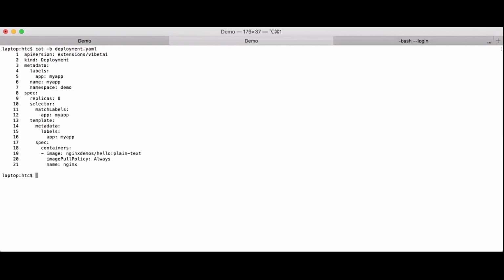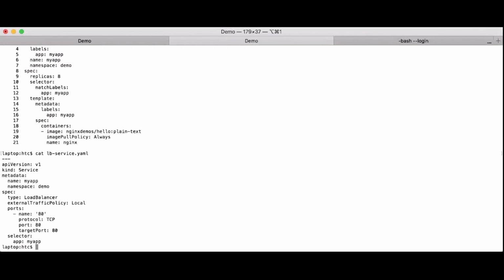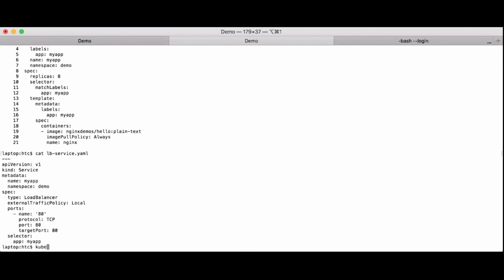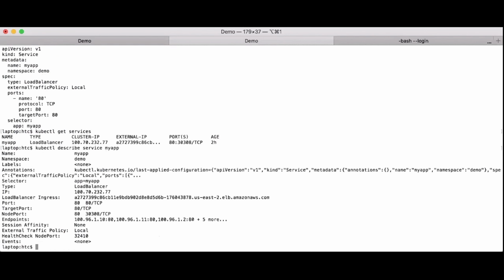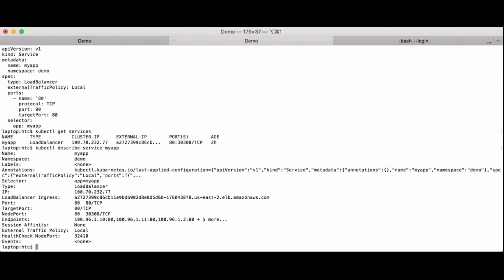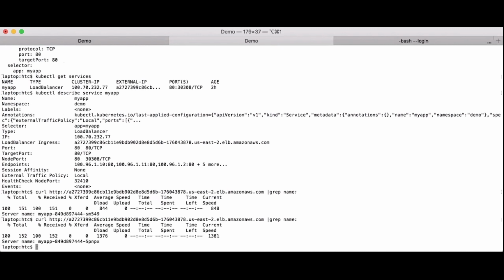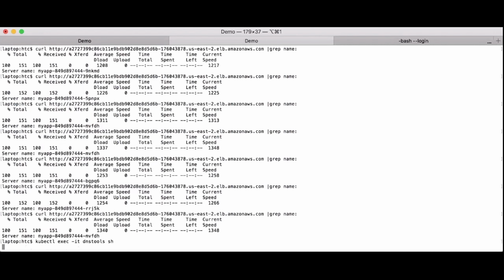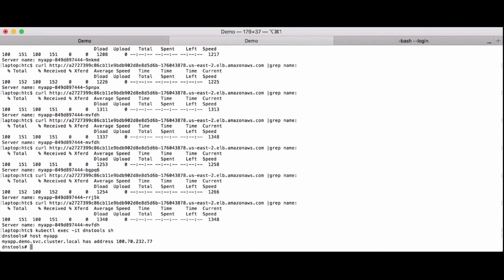Kubernetes Services Explained | Kubernetes Tutorial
Site Reliability Engineer, Ivan Fetch, explains how to use services to expose pods and help applications communicate within Kubernetes. He'll describe three types of services, and demonstrate a LoadBalancer service targeting multiple pods.